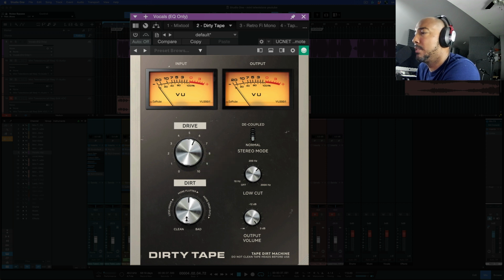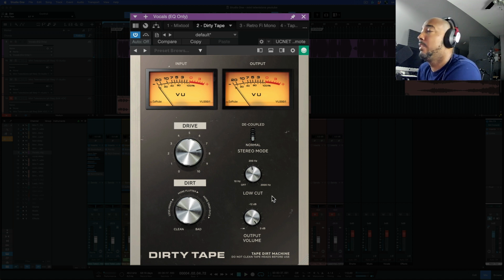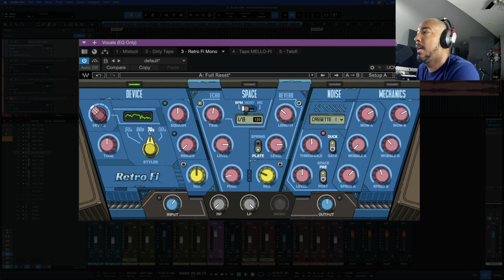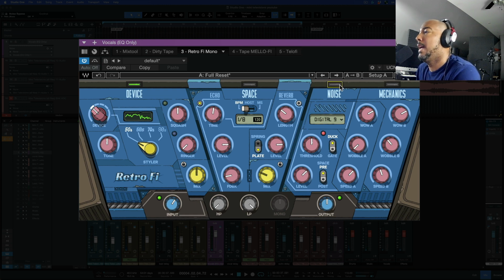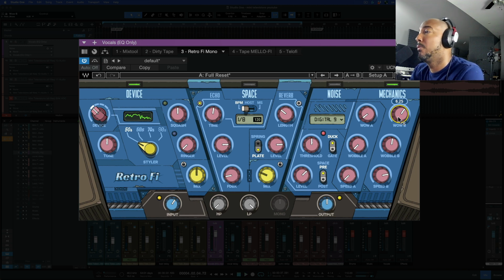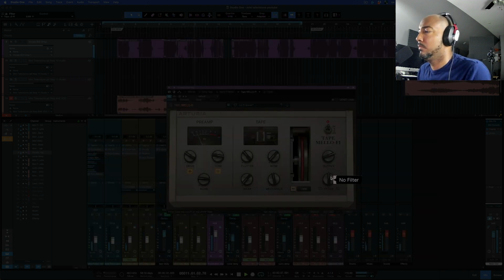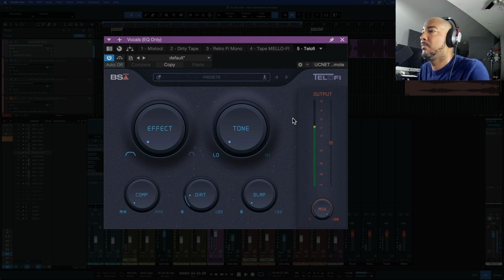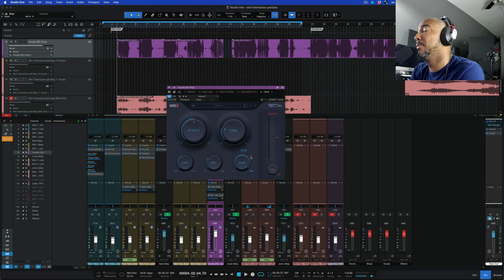Transform Your Vocals: Best Lo-Fi Plugins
00:00 Introduction
01:14 Softube Dirty Tape
03:13 Waves RetroFi
07:02 Arturia Tape Mello Fi
09:14 Black Salt Audio Telo Fi